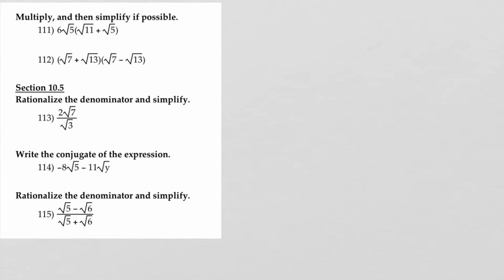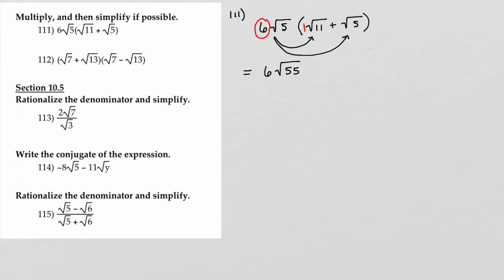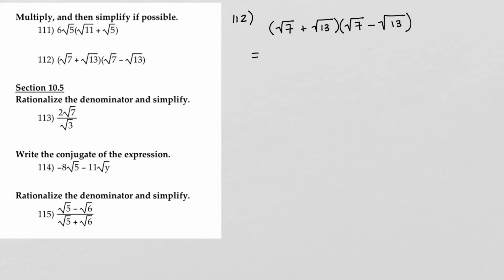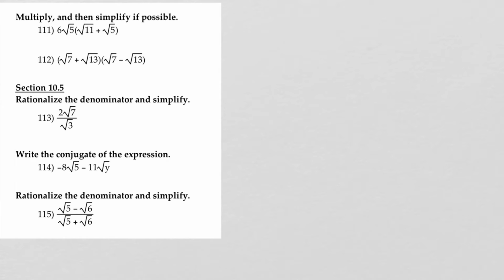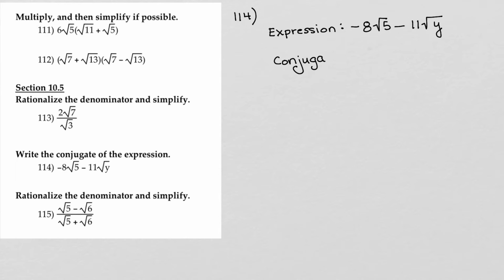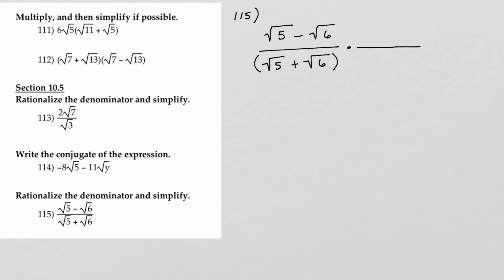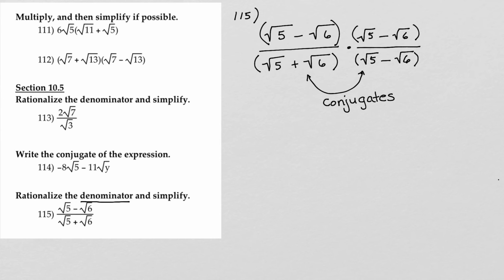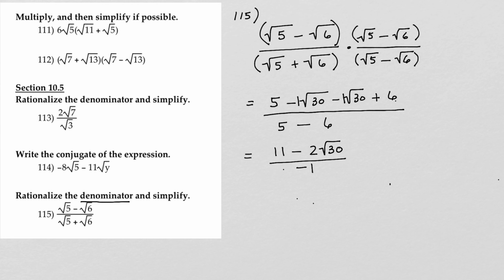Final Exam Review 111-115